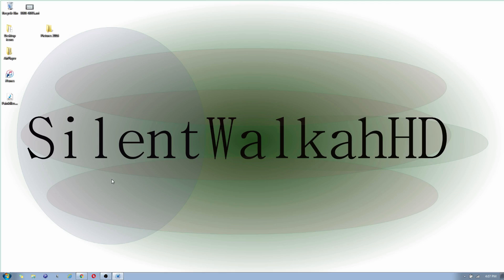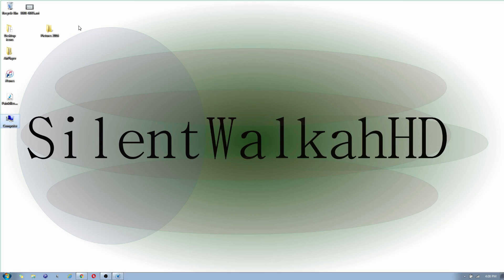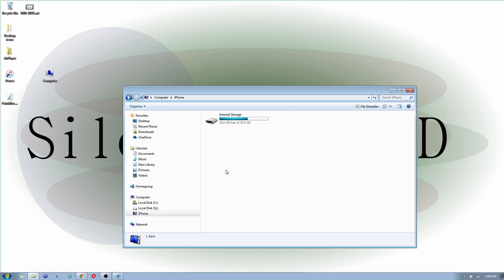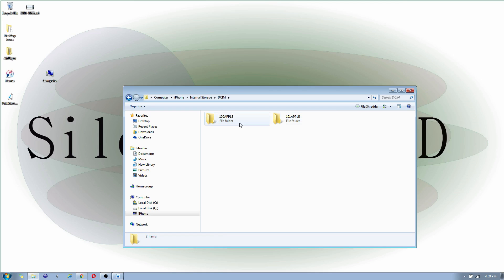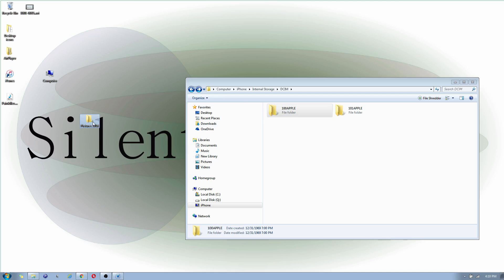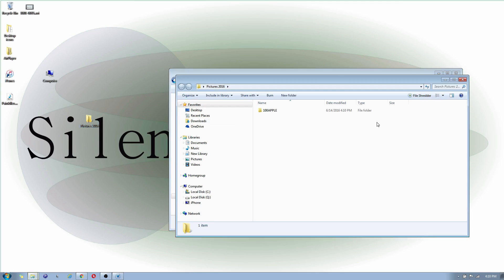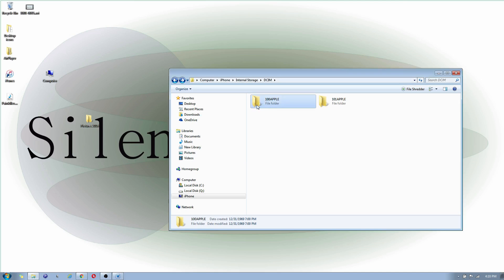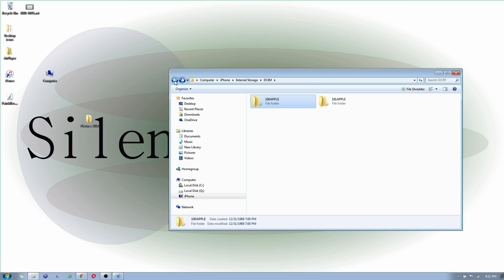How to Transfer Pictures / Video IPhone To Windows 7 PC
In this tutorial video I'm going to show  you guys how you can  transfer your pictures and videos  from your Iphone to your windows PC -
so that you can essentially  free up some space on your IPhone

We all know how valuable and expensive iphone storage can be
so you'll be able to import all your photos and video from you iphone to your PC windows  computer.

This works on pretty much all iphones.